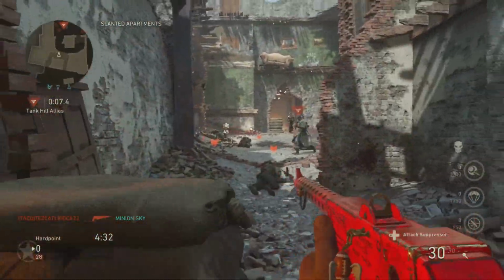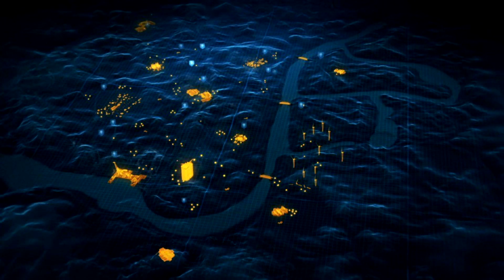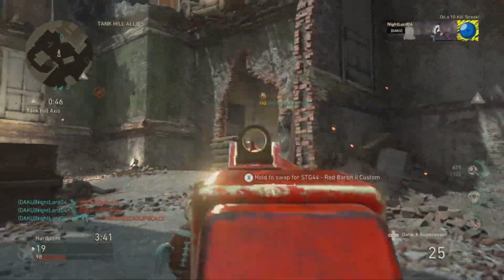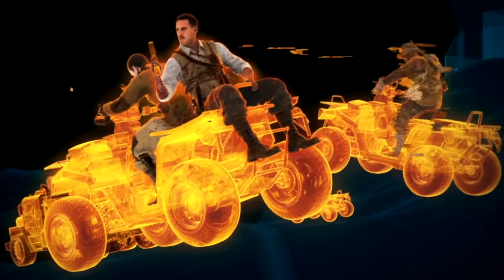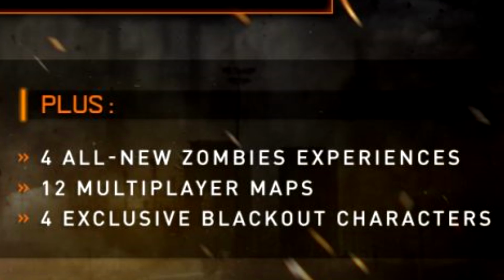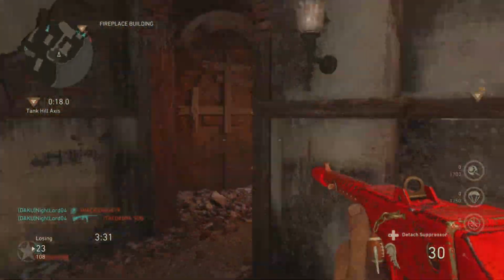What We Know about Battle Royale Mode in Black Ops 4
There is not a lot of information about the new battle royale mode coming to COD Black ops 4. So in this video I am going over everything that has been revealed to the community so far including leaks that have came out. Enjoy!